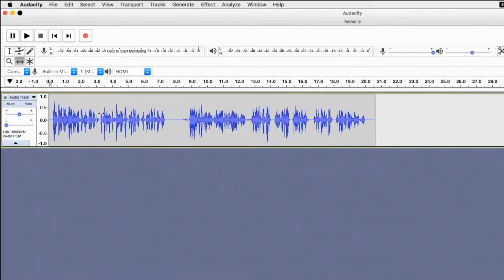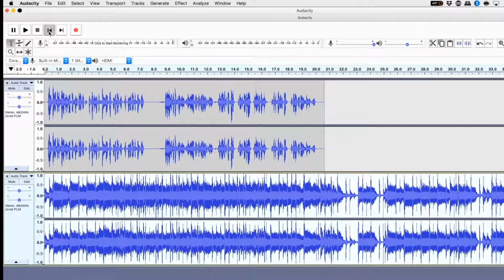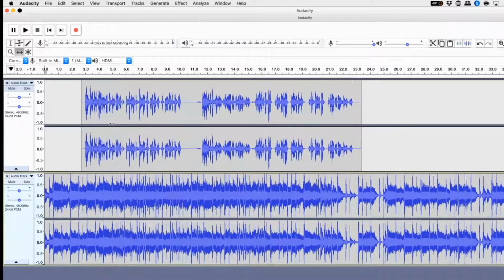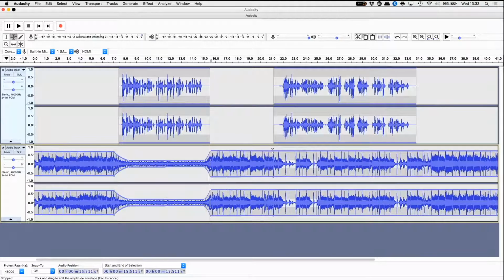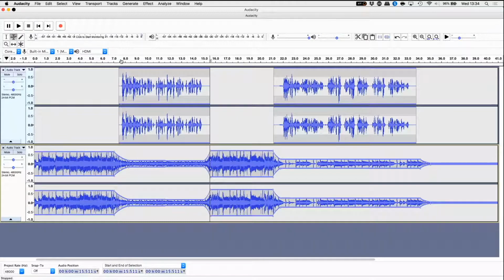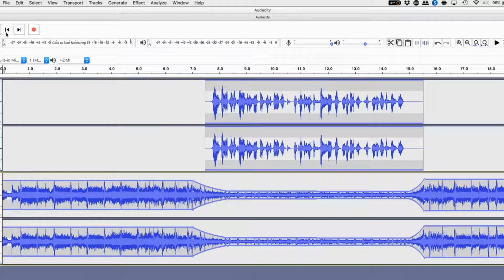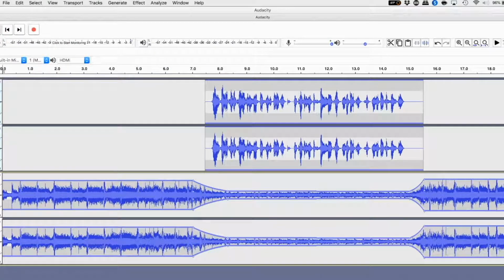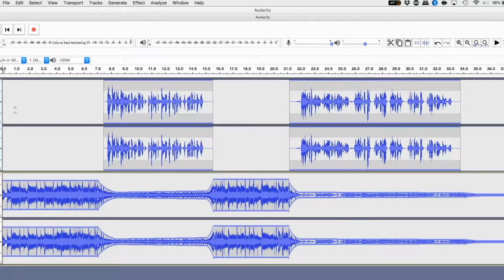Advanced Audacity audio editing tutorial.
Part 2 of Colin Kelly's Audacity tutorial, now looking at more advanced editing workflows, such as multi track editing and adding music. Ideal for new podcasters.